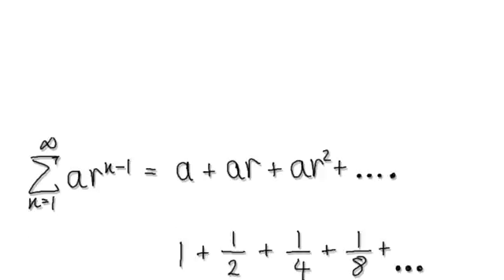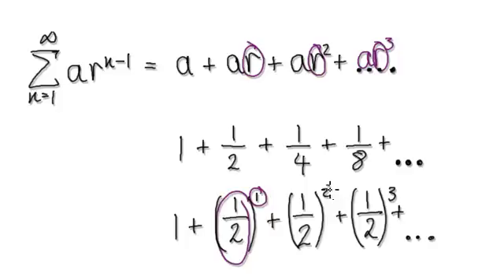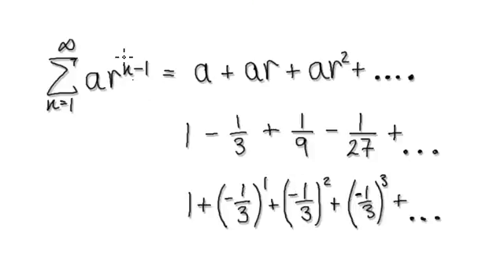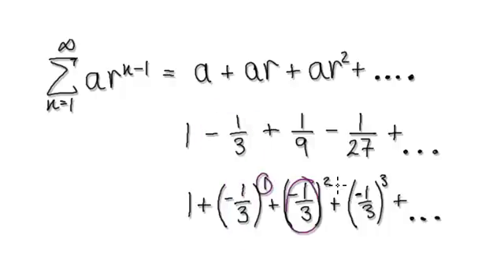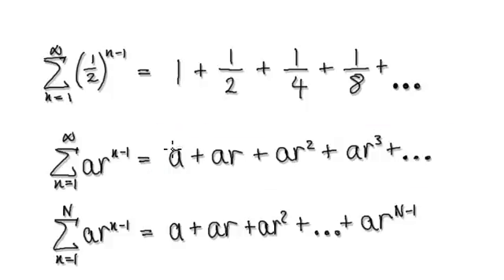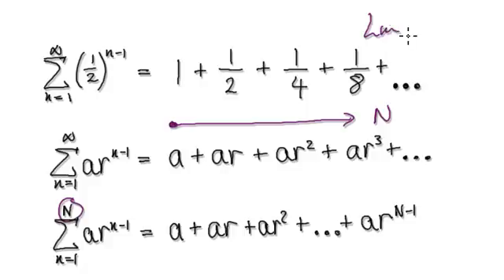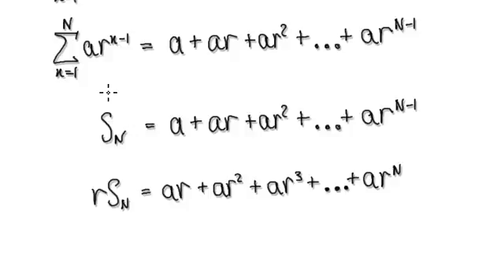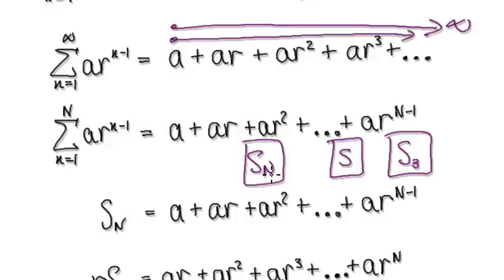Video 2548 - Geometric Series Infinite Formula - (Part 1/2)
Geometric Series Infinite Formula